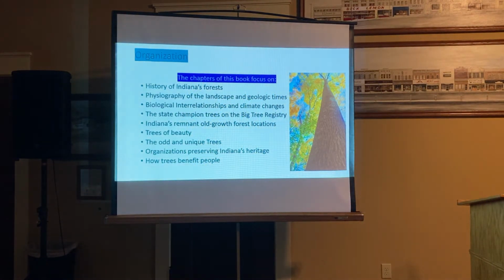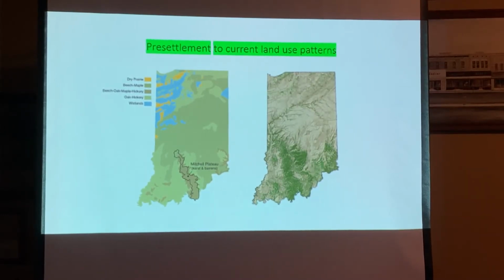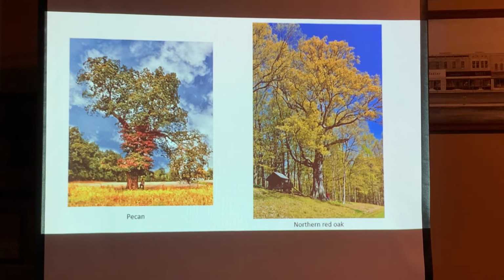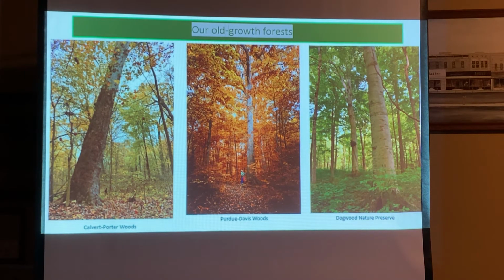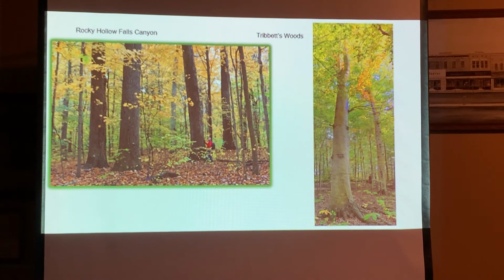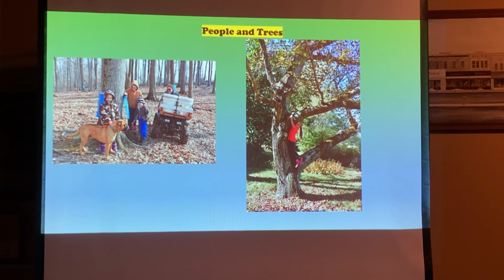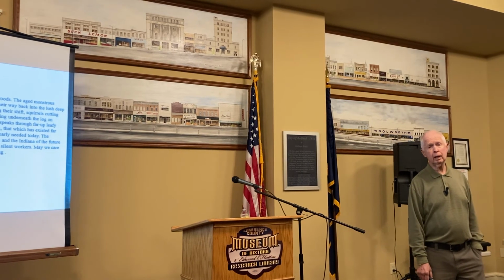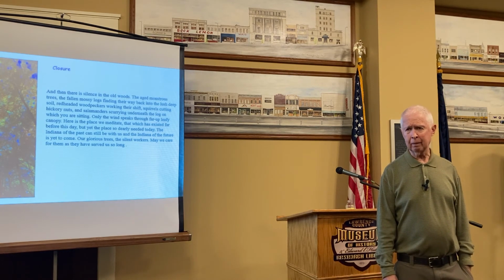"Magnificent Trees of Indiana," April 11, 2022, Lawrence County Museum of History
Retired Science teacher, Carroll D. Ritter, discusses his book": "Magnificent Trees of Indiana" . The book contains more than two hundred color photographs of Indiana trees.  Included are Indiana's Champion Trees. One tree is not only the largest tree of it's species in Indiana but also the largest of it's species in the United States.